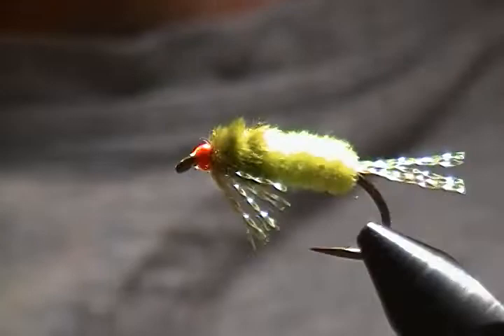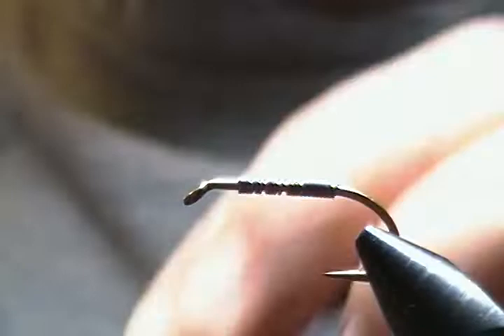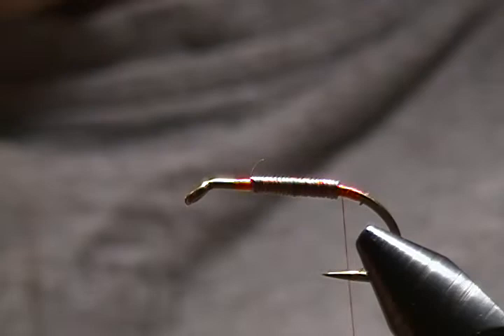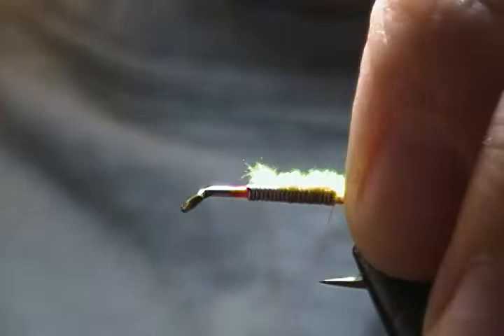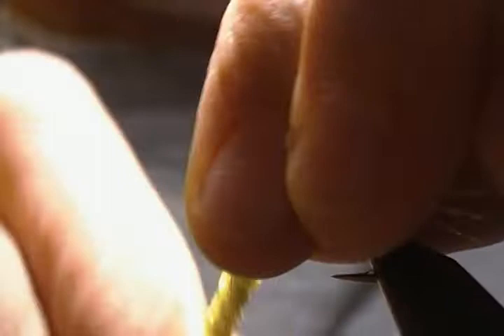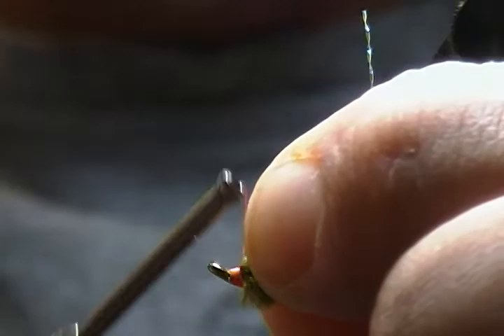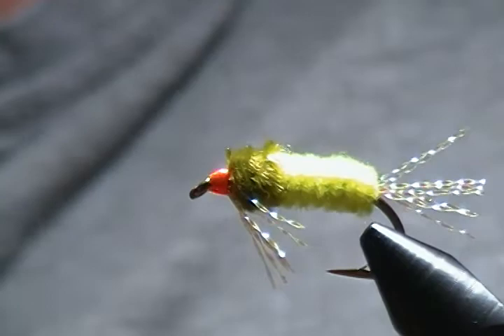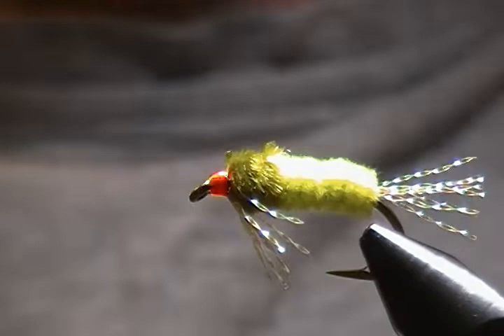fly tying with hugh! simple effective shad fly.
hook mustad 3906b size 6,  thread bright red utc70,  tail uv olive crystal flash,  rear section of body chartreuse chenille , front section olive chenille , throat , uv olive crystal flash,  weight .15 lead wire 15 to 20 wraps.